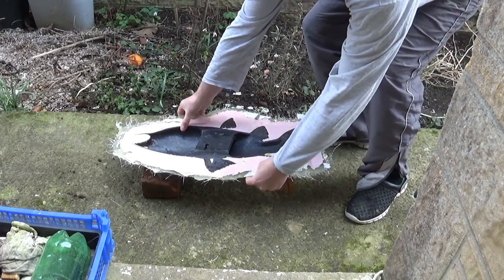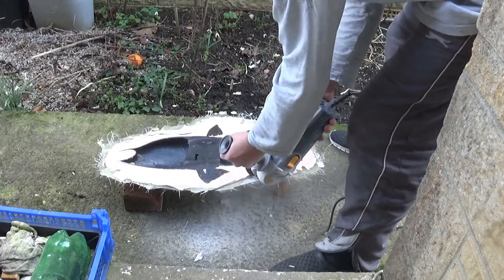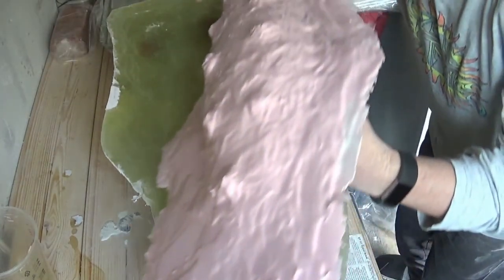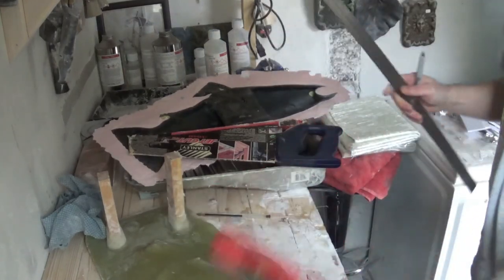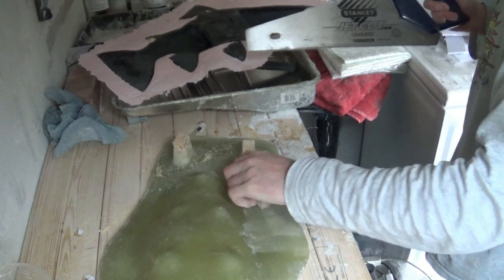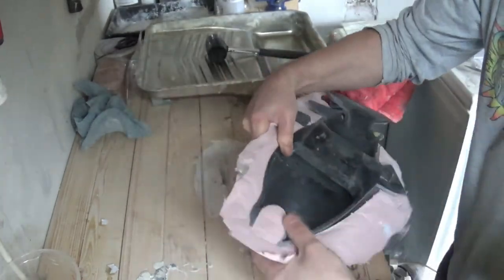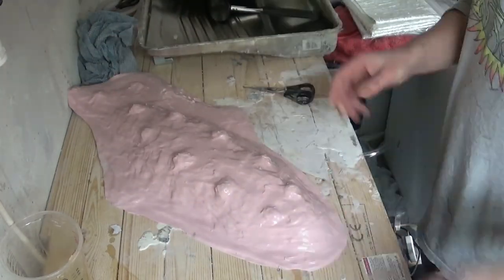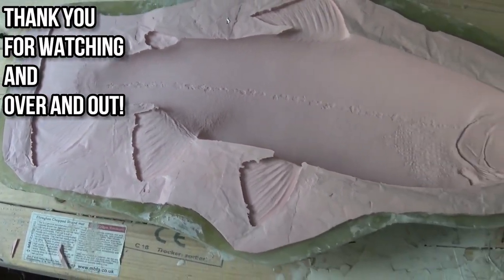Cleaning Up Silicone Mold & Fibreglass Mother Mold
Cleaning up both the silicone mold and the fibreglass mother mold in this molding video series.

Recommended products & materials:
Polycraft GP-3481F RTV Silicone Mould Making Rubber 1.1Kg Kit
Polycraft RTV Silicone Thixotropic Thickening Agent 250g
Polycraft EasyFlo 120 Polyurethane Liquid Plastic Rotocasting Resin 4 Litre Kit
Polycraft 1Kg Fibreglass Repair Kit. Resin, Mat & Tools
MAC WAX Mold / Mould Release Spray - 400ml